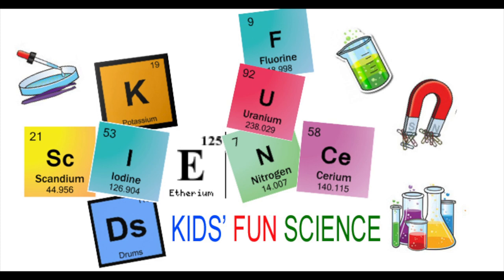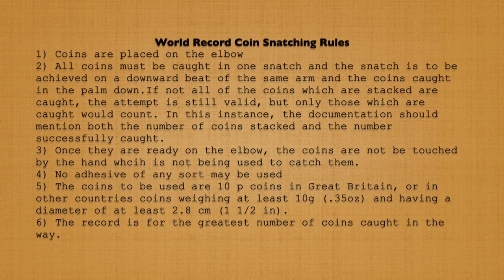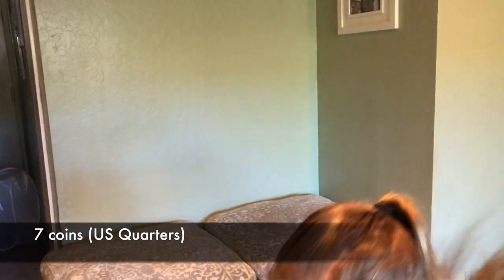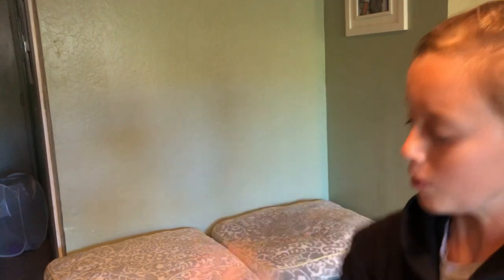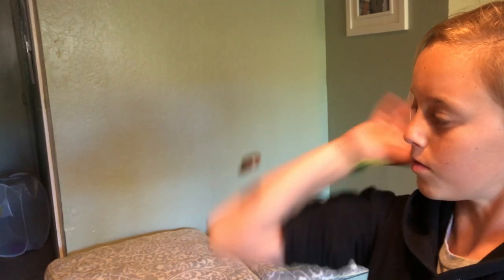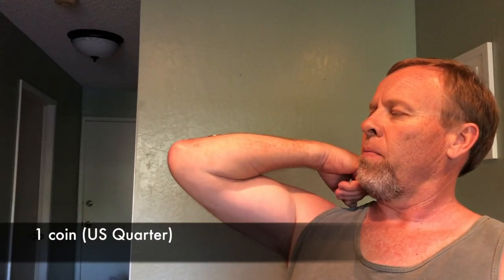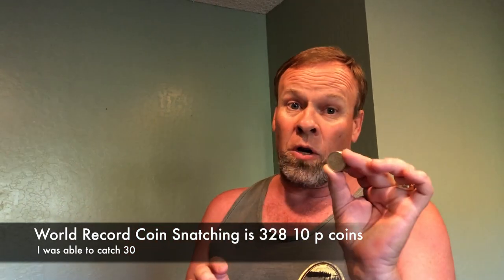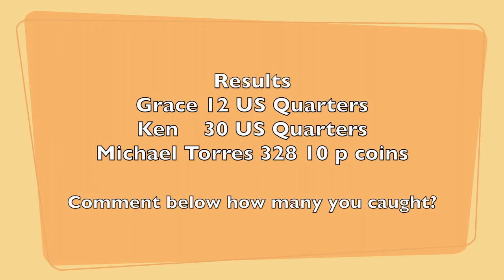Coin Snatching and the science behind it! (Chinese elbow trick)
I remembering doing this when I was a kid, We use US pennies as they were the smallest. lol

Coin snatching, often nicknamed the Chinese elbow trick, consists of a simple illusion in which a coin is placed on the elbow, the hand of the same arm is placed on the arm's shoulder, and the hand is swung forwards to catch the coin. The trick can also be performed with a stack of coins. If performed correctly with a stack of coins, it will appear that they have teleported with a bang.

Science behind Coin Snatching
Since the coin is still it tends to remain in that position. Good old inertia! When you elbow moves rapidly it just drops out from under the coin. This leaves the coin hanging in air. Gravity then pulls the coin towards the ground, but inertia gives it a slow start. Your hand is faster than the coin because your hand is already moving. So once you practice you should be able to catch many coins.

A world record of 328 coins was set in 1993 by Michael Torres (Eastvale), in accordance with British rules which specify that coins must be 10g or heavier (ruling out US quarters), that they may be arranged in multiple stacks, and that the catcher is allowed to drop some of the coins, counting only those that remain in the hand.

World Records for Coin Snatching
The Rules
1. The coins are to be placed on the elbow.
2. All coins must be caught in one snatch and the snatch is to be achieved on a downward beat of the same arm and the coins caught palm down. If not all of the coins which are stacked are caught, the attempt is still valid, but only those which are caught would count. In this instance, the documentation should mention both the number of coins stacked and the number successfully caught.
3. Once they are ready on the elbow, the coins are not be touched by the hand which is not being used to catch them.
4. No adhesive of any sort may be used.
5. The coins to be used are 10 p coins in Great Britain, or in other countries coins weighting at least 10 g (0.35 oz) and having a diameter of at least 2.8 cm (1 1/2 in).
6. The record is for the greatest number of coins caught in this way.

The Records
The first records in this table were achieved with coins in a single column, which makes the attempt much harder.

Some claims from Canada and the USA did not count for the purpose of this record list, because the used 25 US-Cent coins were too small. catching coins off your elbow kids fun science